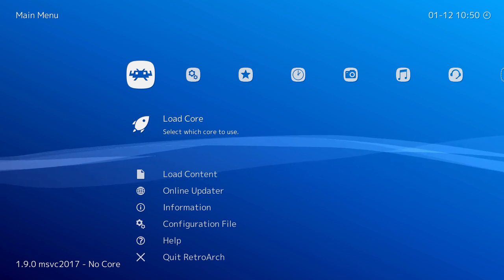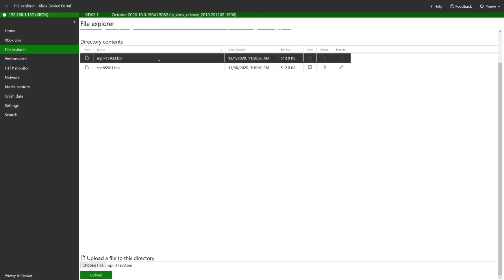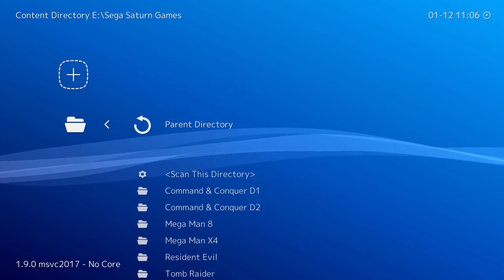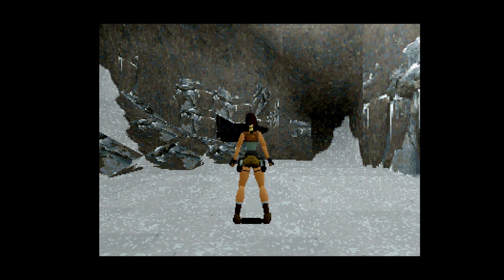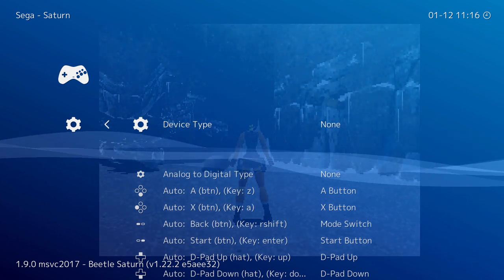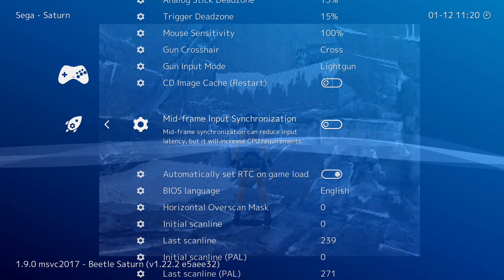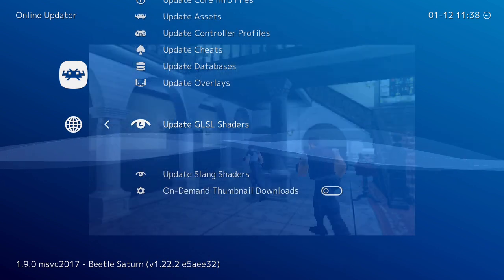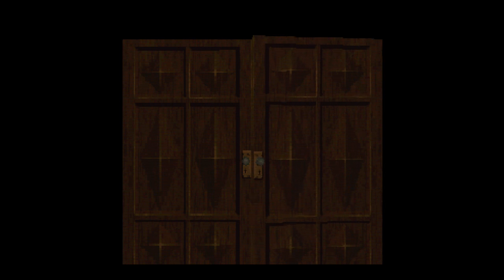WATCH THE NEW VERSION!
Sega Saturn Emulation has had a long history of being pretty subpar. Over the last few years emulating the system has come a long way and most systems with a decent processor can run it without issues. The Xbox Series X|S are such systems! Every game I have tested on the system has run great and when combined with a nice CRT shader look quite nice on my high-resolution display! This guide is a continuation of my Xbox Series X|S Retroarch install video so refer to it for any settings not covered in this one.

LDSGamers, Nobleman Gaming, McClaz Zerro0713, SMWiz, DJ_Femur, and Mister Lindon!

Retroarch XboxSeriesX SegaSaturn Tutorial